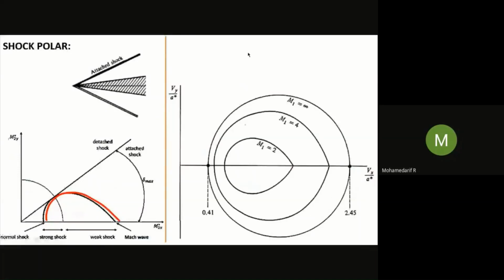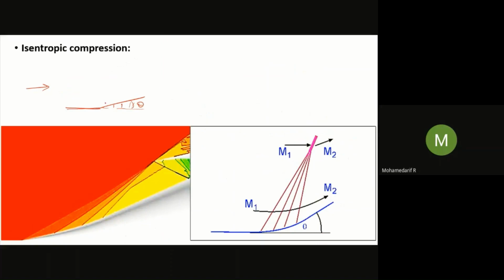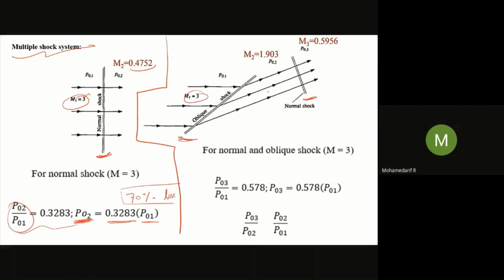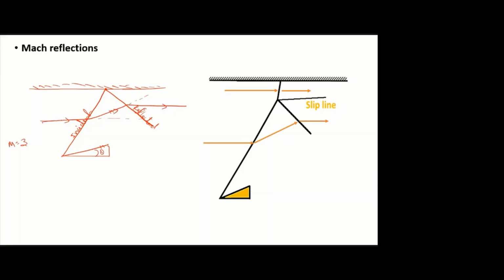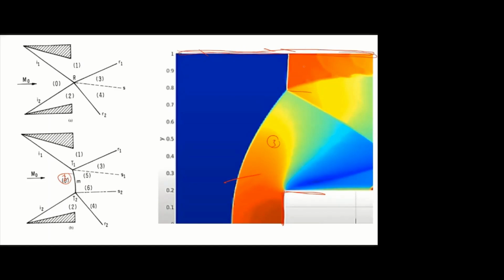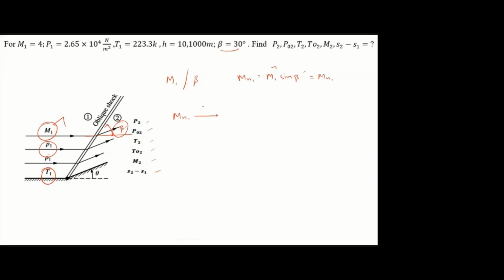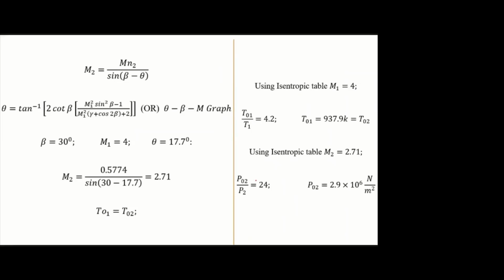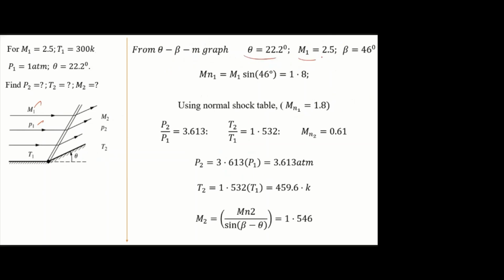Numerical problems on Oblique shock - 1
Oblique shock properties - 2 and numerical problems on Oblique shock - 1